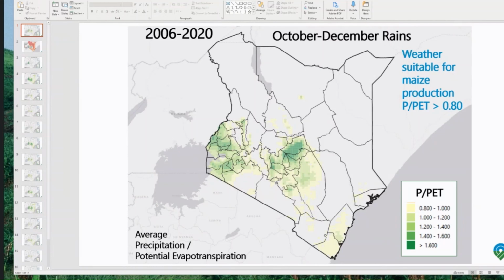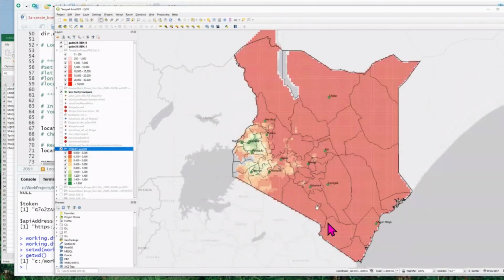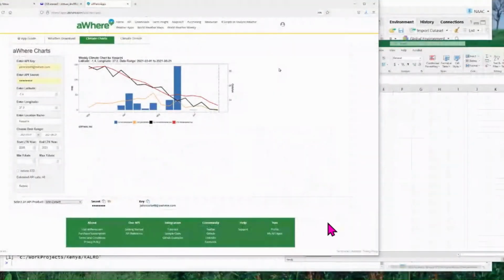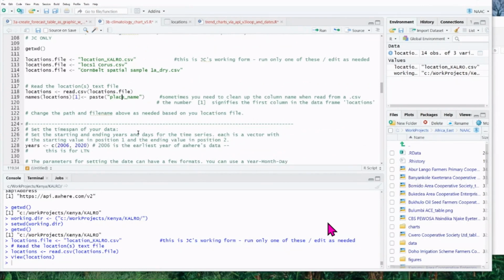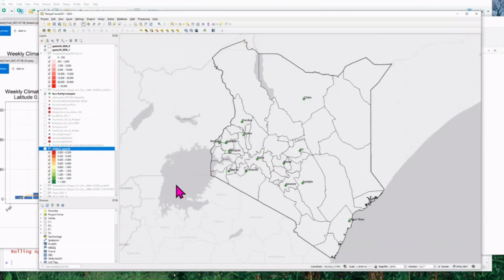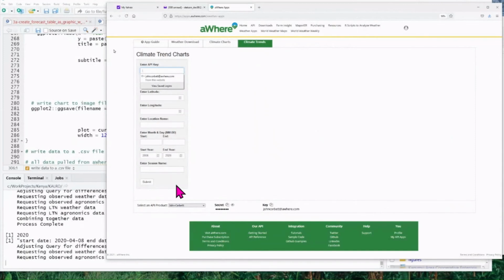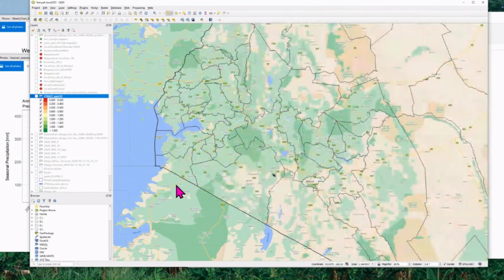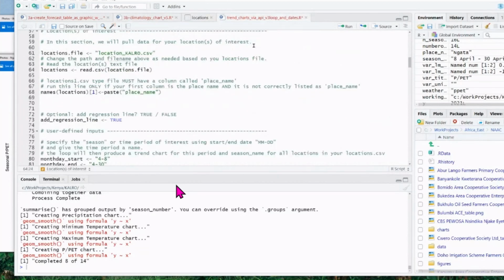Tutorial - R scripts for weather trends and mapping weather parameters in QGIS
John Corbett (CEO, aWhere) is an agro-climatologist who explains why weather trends are important and the use of R scripts to chart historical observed weather data as well as map spatial weather data using QGIS. This training is based on examples from Kenya but this can be done for any location, country or region.

Chapters:
0:00 Introduction to why weather trends are increasing important as we adapt to climate change, especially farmers who depend on rains
2:57 Demonstration of aWhere adaptER platform to map weather and generate weather trends for precipitation
3:28 Downloading spatial weather data from adaptER platform and mapping in QGIS
4:42 Generating a location set for mapping in QGIS
6:23 Climate charts generated on the adaptER platform
8:32 R script for climatology charts
22:48 QGIS map of Kenya
25:53 R script changes to generate weather trend charts for a large number of locations

You can get started on your weather analytics journey by going to register for free to access global weather data and analytical tools to understand how weather is changing where you live.